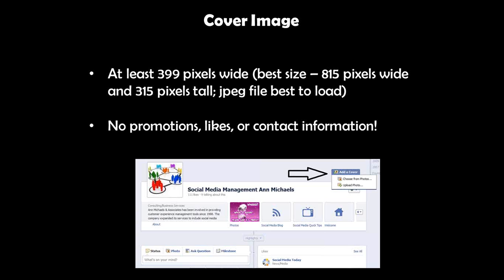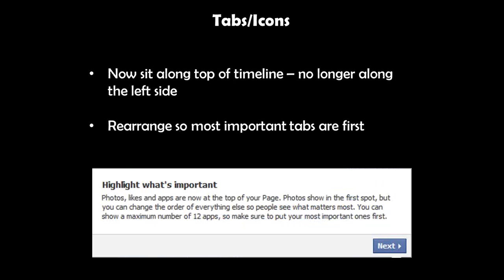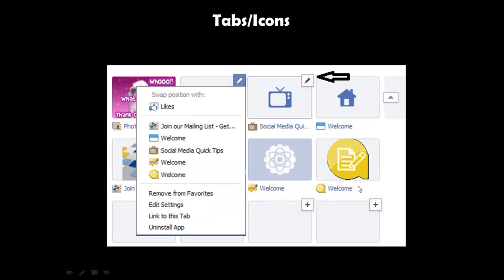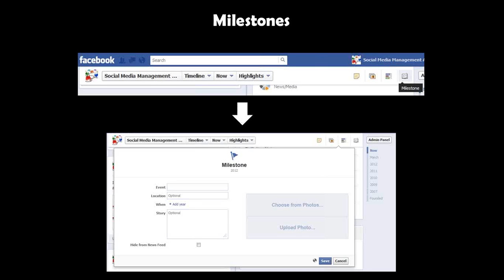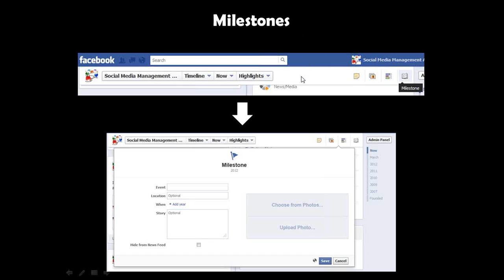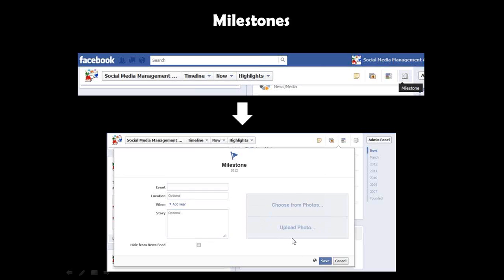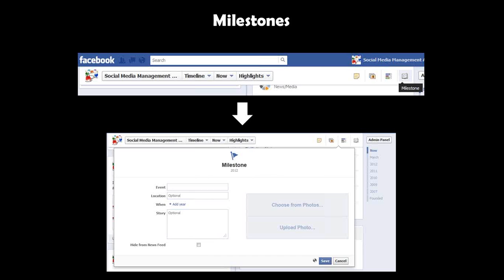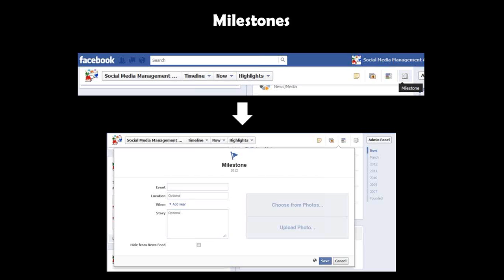Social Media Quick Tip - Facebook Timeline - Ann Michaels & Associates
Business pages changed over to the new timeline - is your business page ready? If not, don't worry - there are a few things you can do to update it.